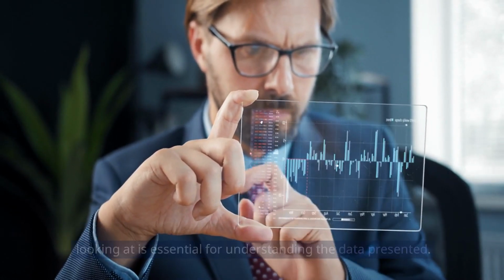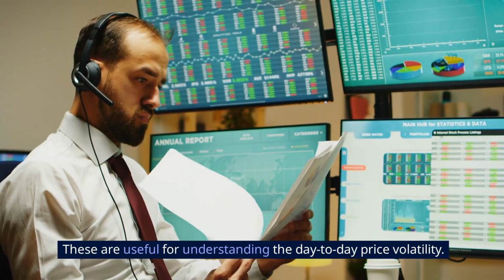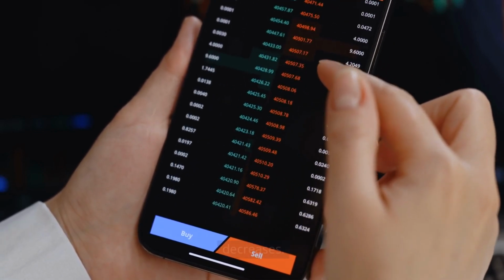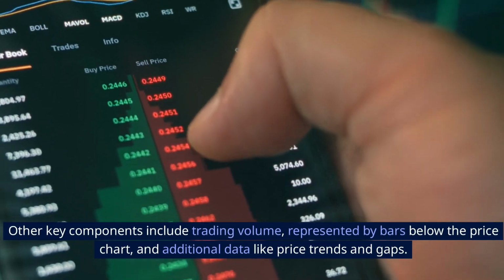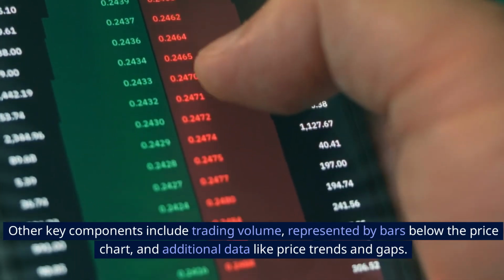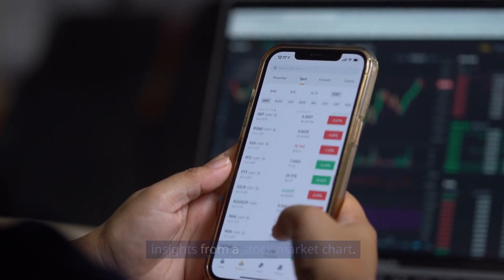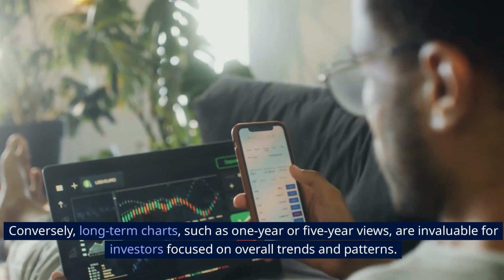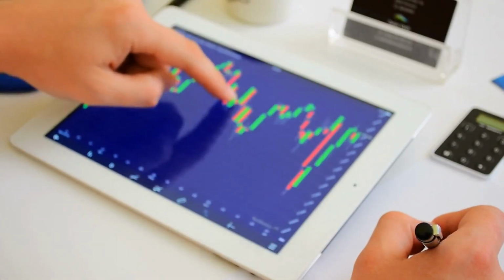How to Read a Stock Market Chart A Beginners Guide MOV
Stock market charts can seem intimidating, but in this video, I’ll break them down in a simple way. Learn how to read stock charts like a pro and make informed decisions about your investments. This beginner’s guide will help you understand price movements, trends, and key indicators to improve your trading skills.